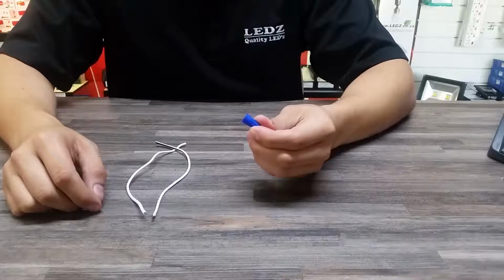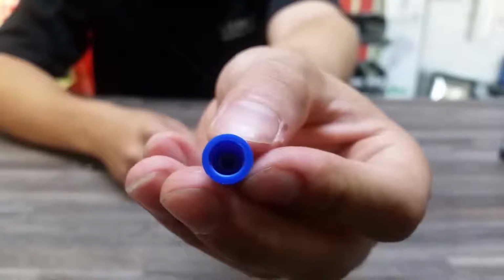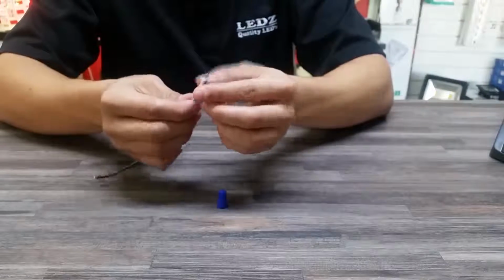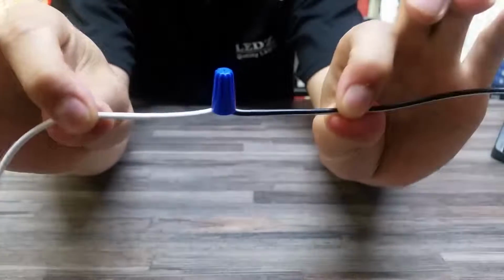WIRE NUT CONNECTOR